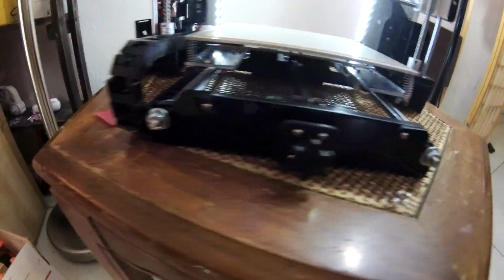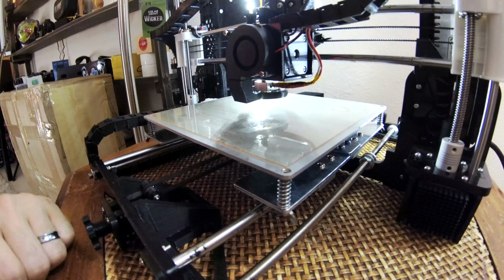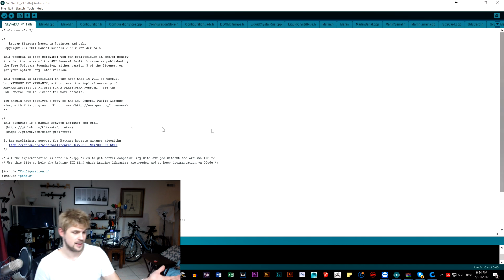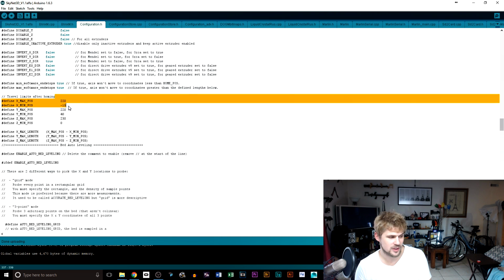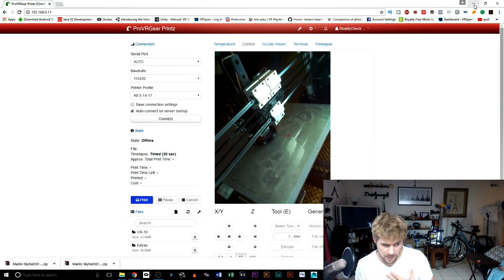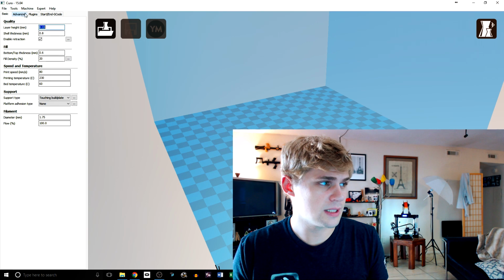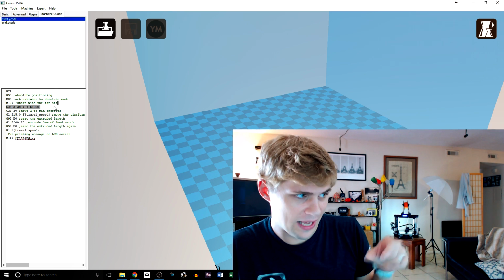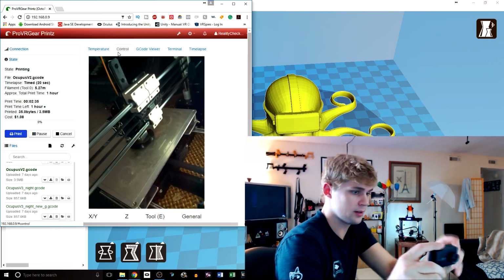✔ ANET A8 MORE UPGRADES | LED Lights, Dimmer, & Heat Sinks! + Skynet 3D Settings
We have a lot to go through quick! In this video we go over the 3d printer addons and upgrades including heat sinks, led lights, and dimmer. Also I go through step by step set up instructions for Skynet 3D and provide my personal printer settings. Hope this helps!

FILAMENT DEALS*

►AMZ3D Filament
►Solutech 3D Filament

⚙️MUCH LOVED ACCESSORIES!⚙️:

►PEI SHEET (MUST HAVE)
►Added Fans
►Cable Sleeve
►30amp Power Supply
►Printer Heat Sinks
►Raspberry Pi
►12v-5v for Pi
►Pi Heatsinks
►LED Lights
►Light Wire
►PEI Adhesive Sheet
►32gb SD Card
►Thermistor for heated bed
►Kapton Tape for heated bed
►5 Megapixel Arducam